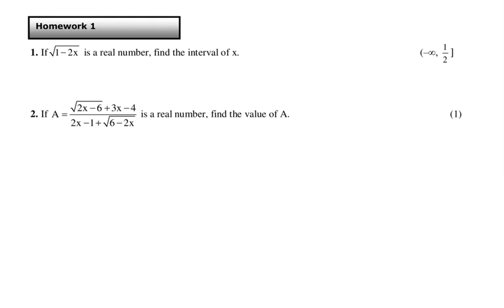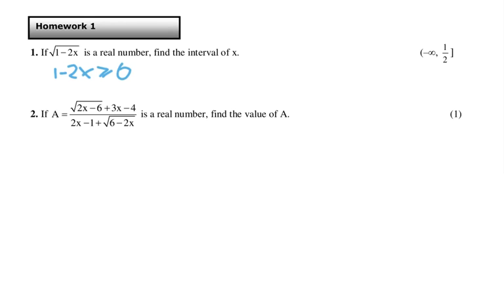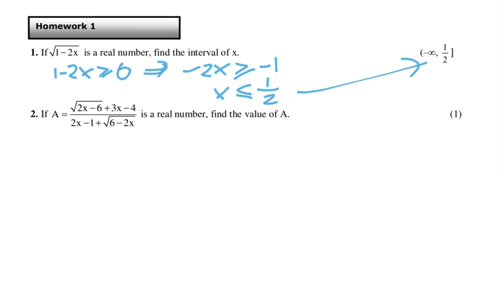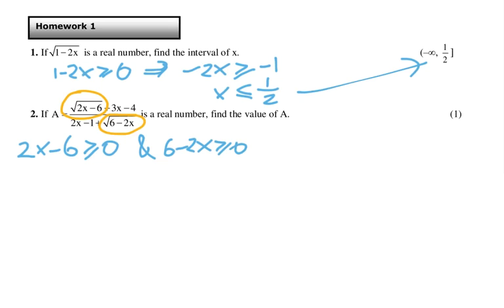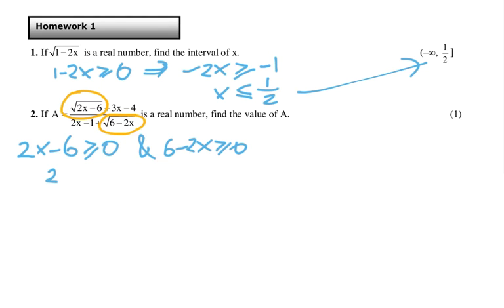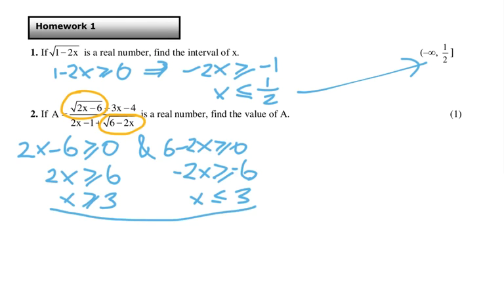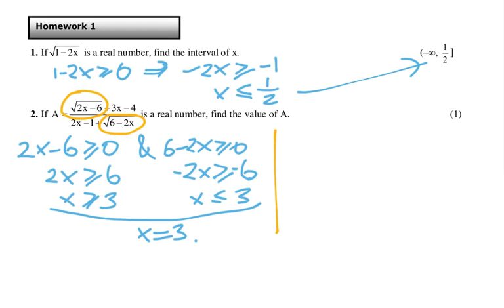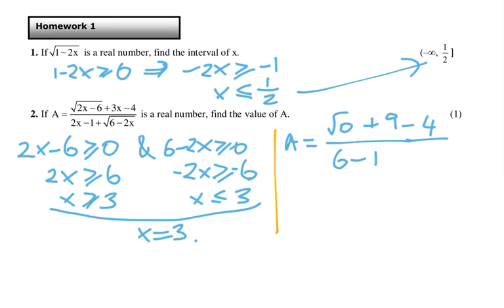Radicals: HW1 Q1&2